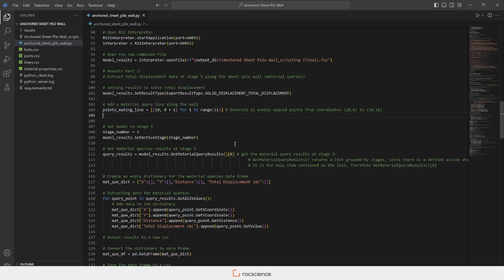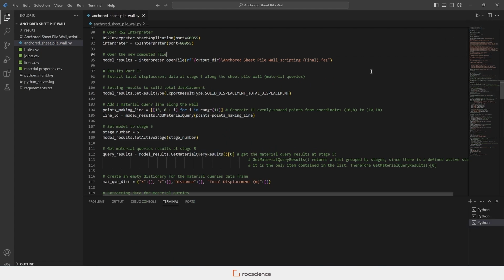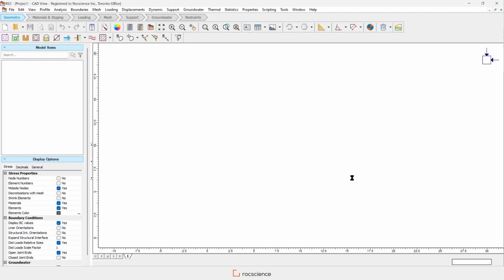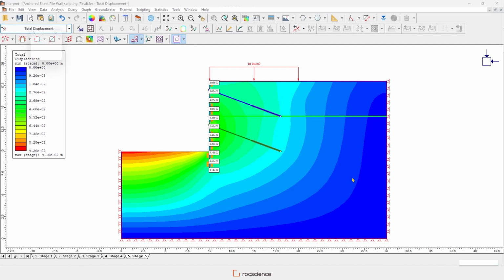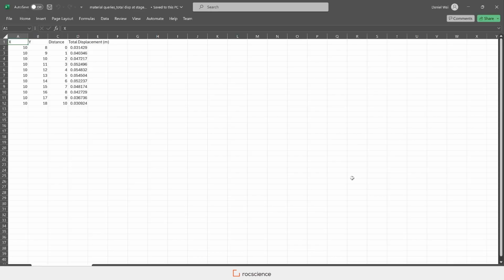Mastering RS2 - Python Scripting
Master the highly anticipated Python Scripting feature in RS2 with Daniel Wai! Understand how you can revolutionize your analysis workflows by automating tasks and enhancing efficiencies. For an in-depth tutorial on the feature,